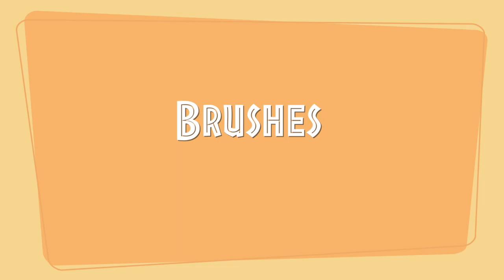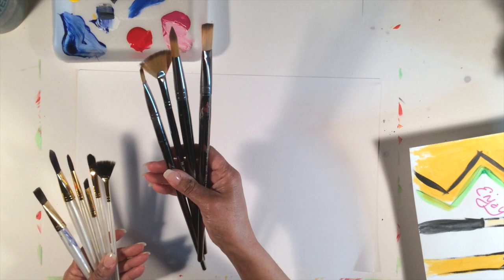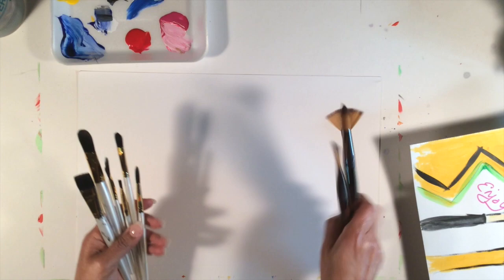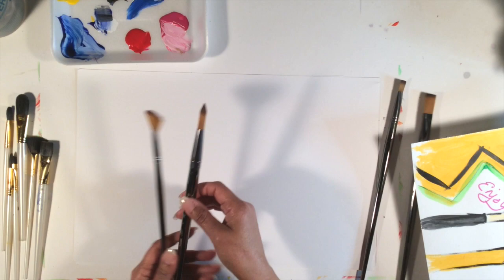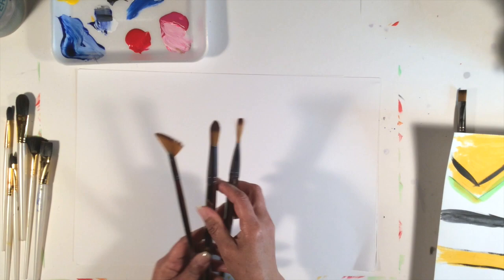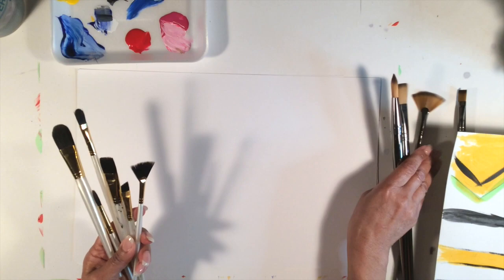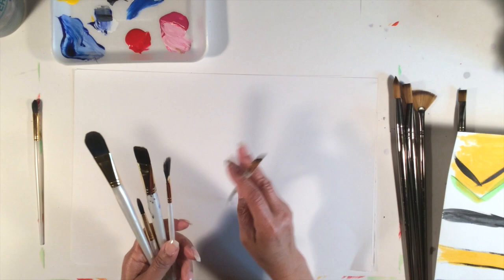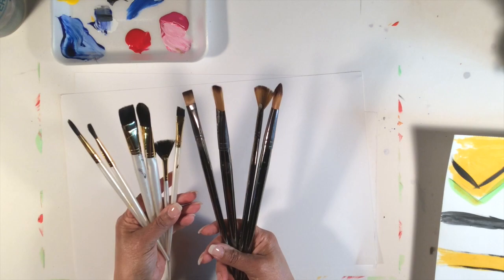Different types of paint brushes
Here is the first of many tip videos to come, i want to help you learn how to paint and have fun, but first we must start at the beginning. Get to know our tools and the best way to use them. Today we are going to be learning about brushes and the different types and what they do. Enjoy, and please leave a comment on thing you would like to learn and i can make a video for you.